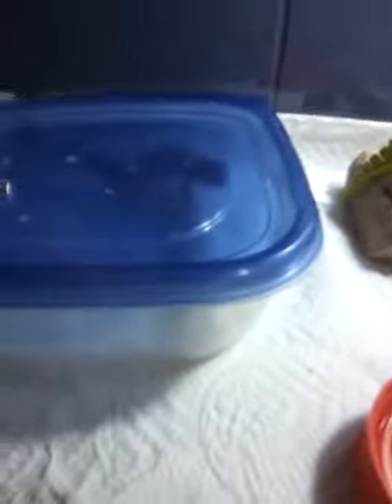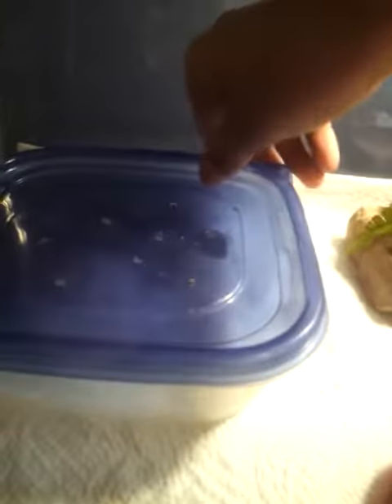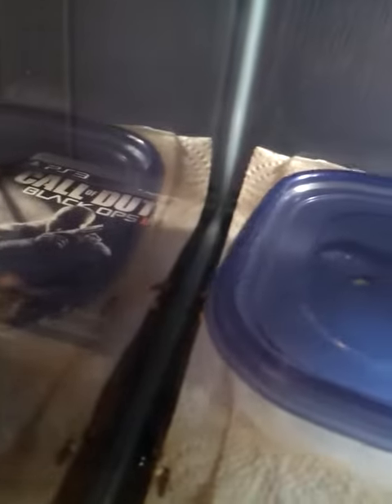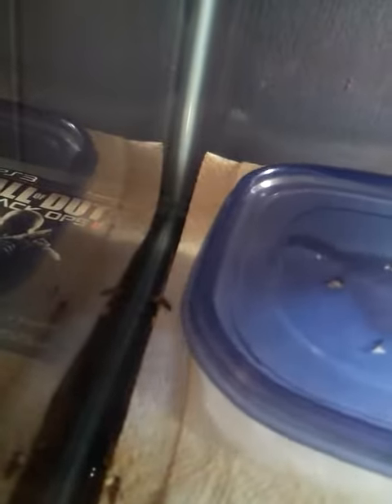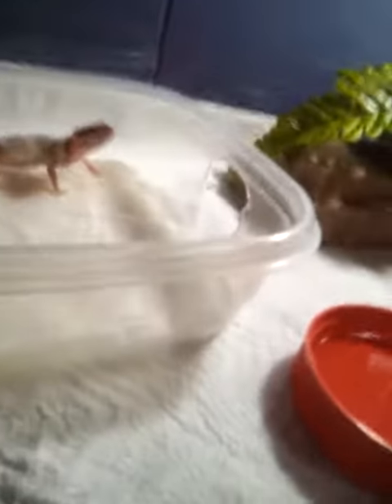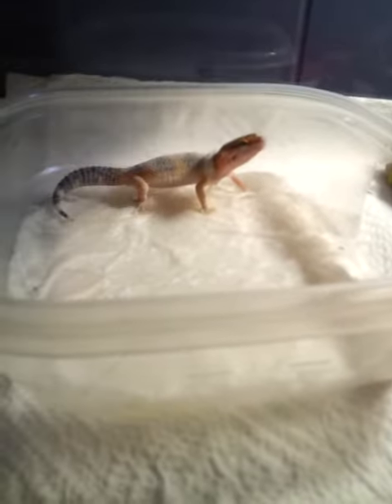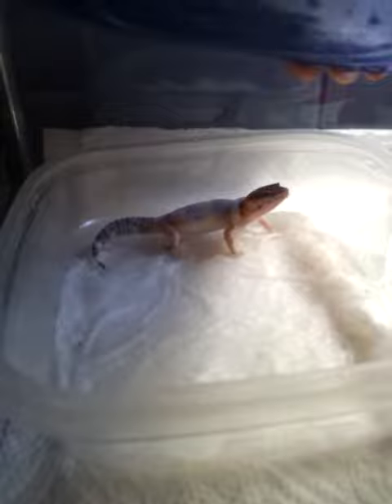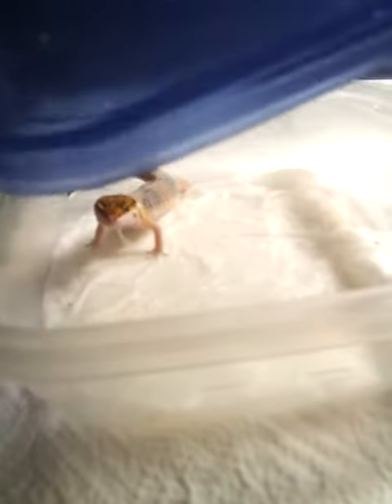my geckos first shed